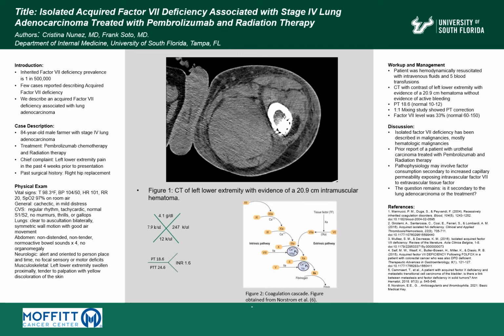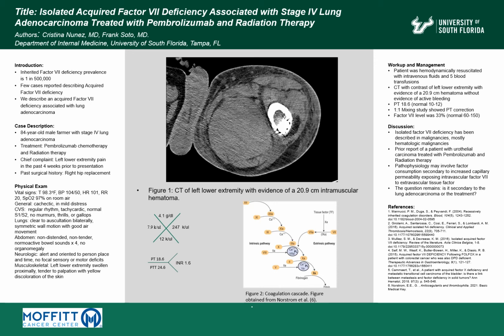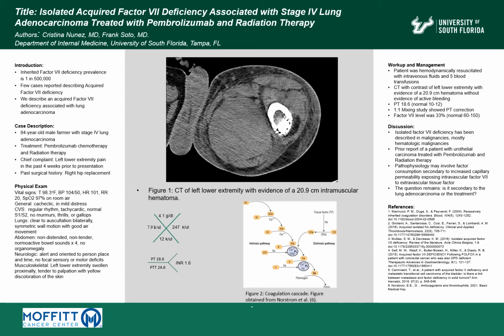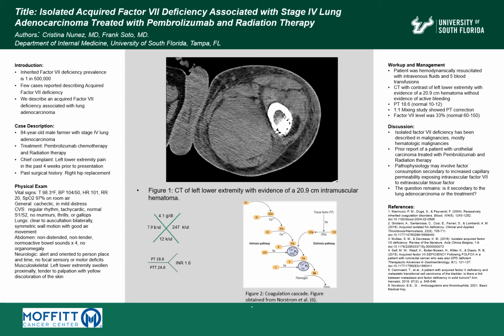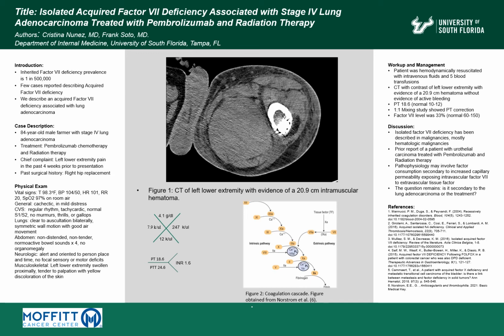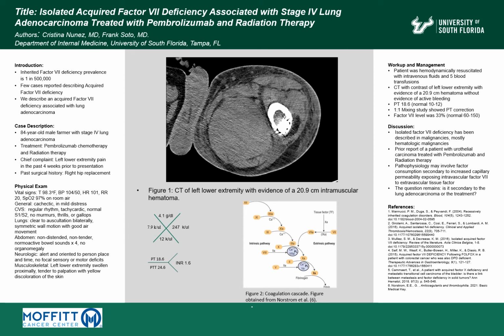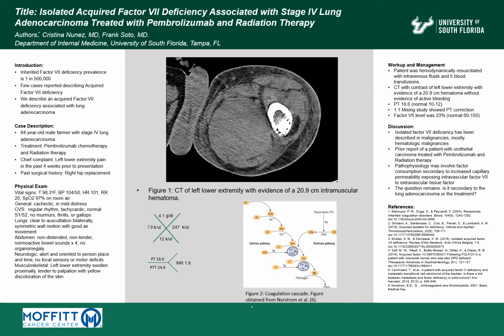ACP Florida 2021 Abstract: Factor VII Deficiency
Isolated Acquired Factor VII Deficiency Associated with Stage IV Lung Adenocarcinoma Treated with Pembrolizumab and Radiation Therapy